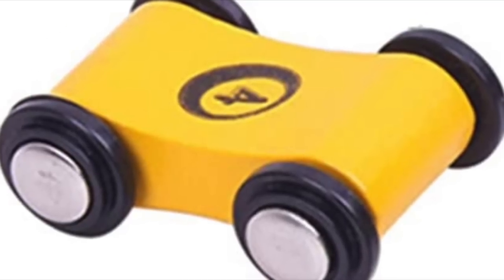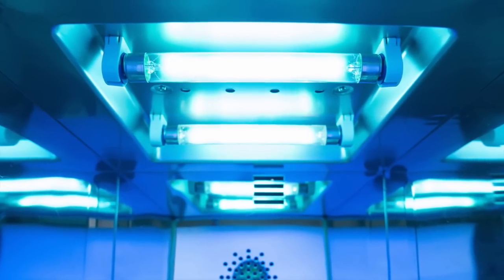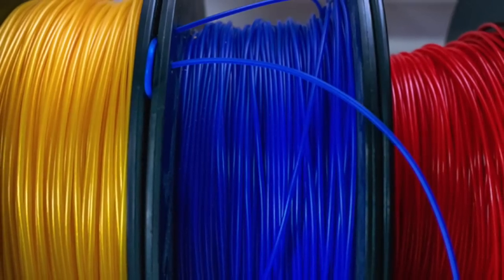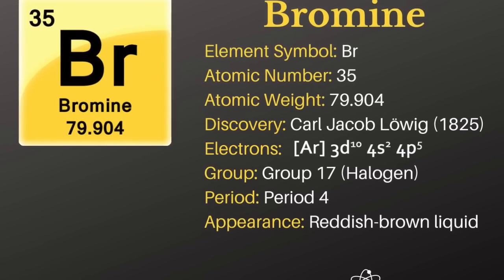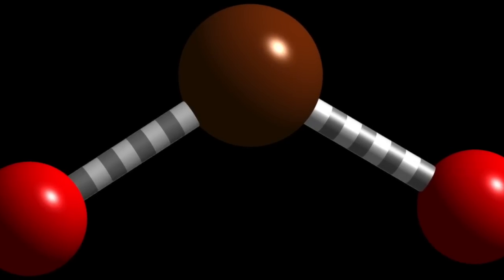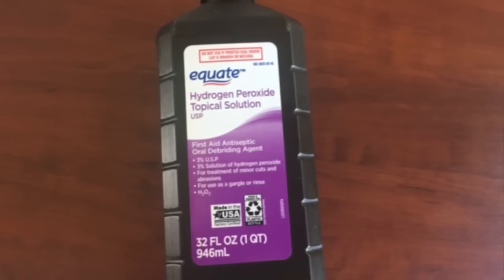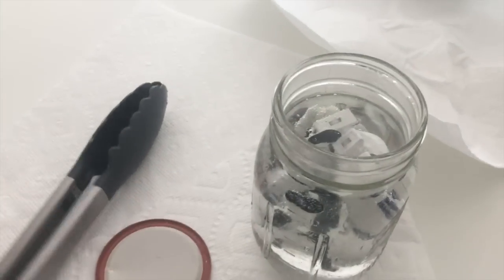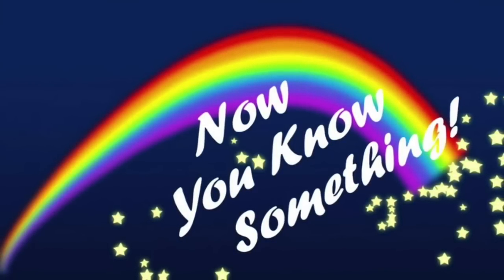Why Toys Turn Yellow - the science and the solution. How to restore and how to fix yellow toys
Scott Toy Guru Neitlich from Spector Creative examines the science behind why toys turn yellow and what can be done about it. How to fix yellowing action figures and toys at home.